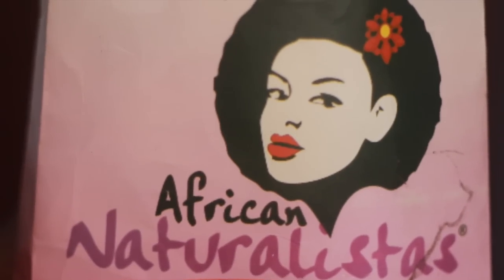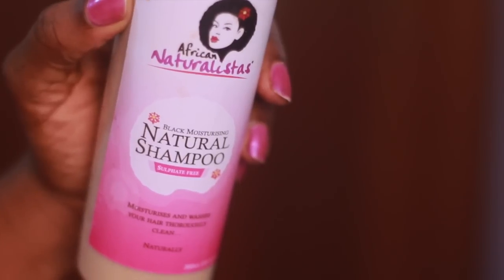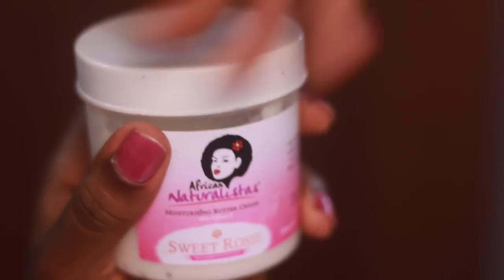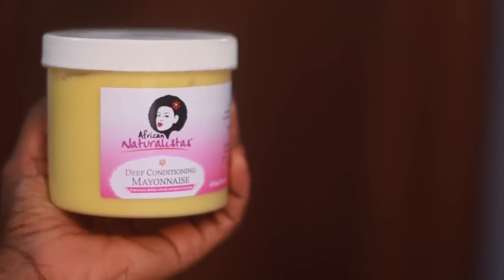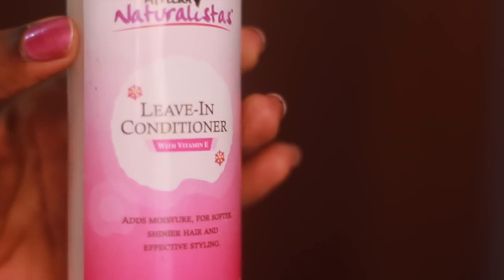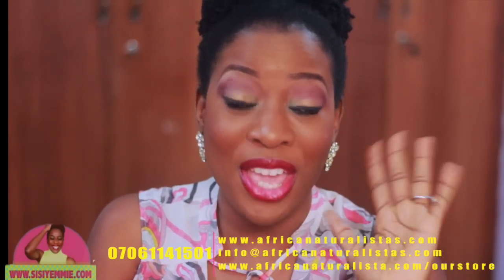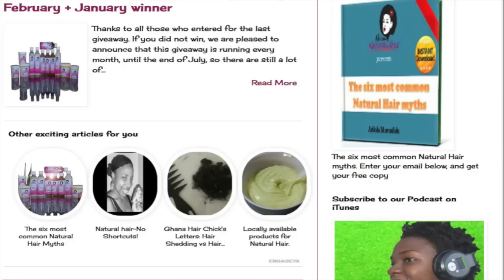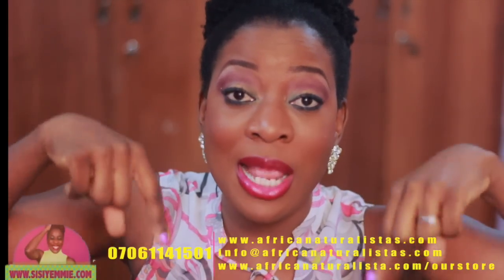REVIEW || LET'S TALK ABOUT AFRICAN NATURALISTAS PRODUCTS!!!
Have you heard about African Naturalistas??? Then you need to watch this review of their products especially if you're TeamNatural!!

DETAILS ABOUT AFRICAN NATURALISTA
Like on Facebook by clicking here
Follow on Twitter @africanaturalis
Join African naturalistas Facebook Discussion Forum

I N S T A G R A M: sisi_yemmie
P I N T E R E S T: sisi yemmie